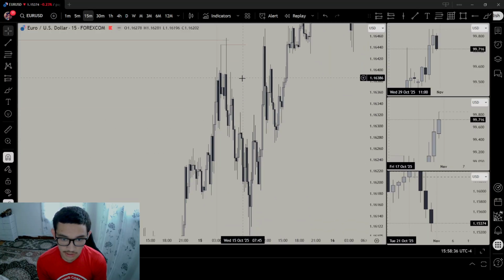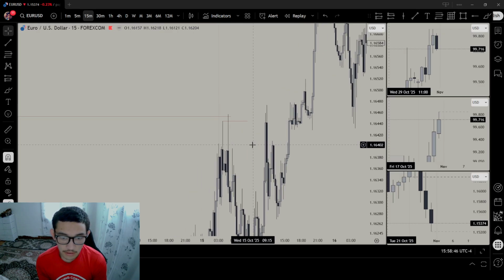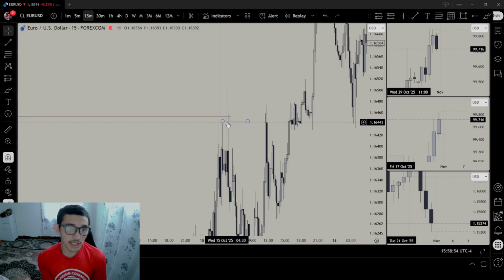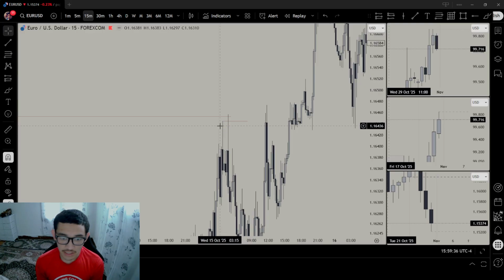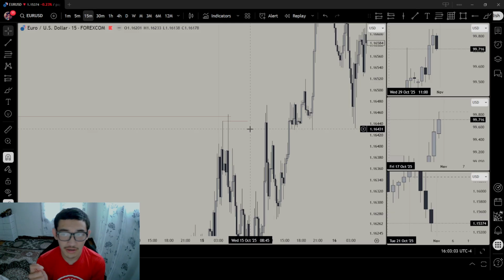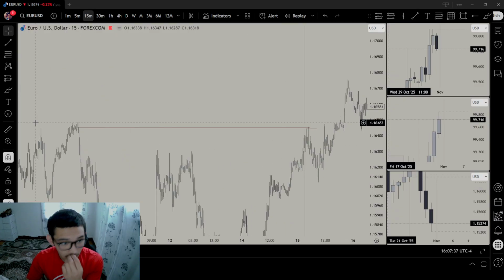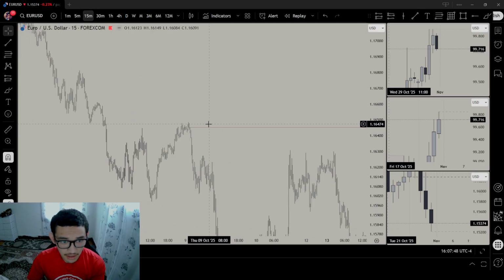CRT, and turtle soup secrets 19: Liquidity pools